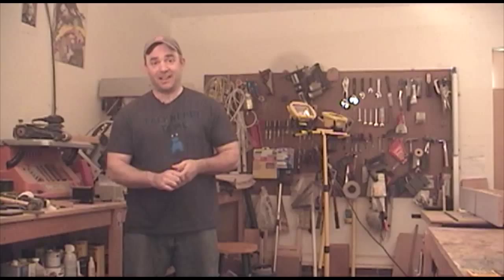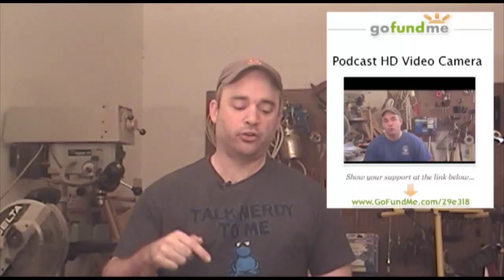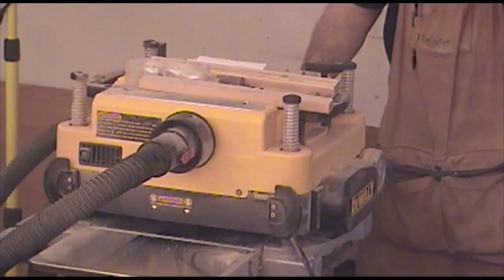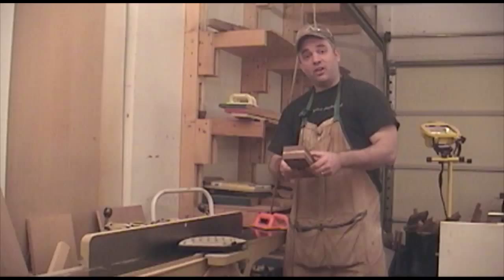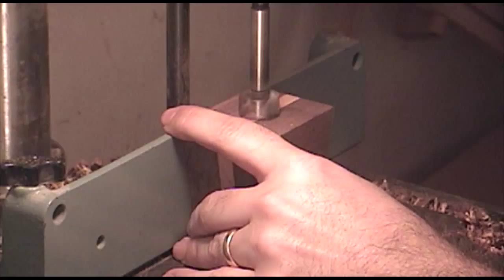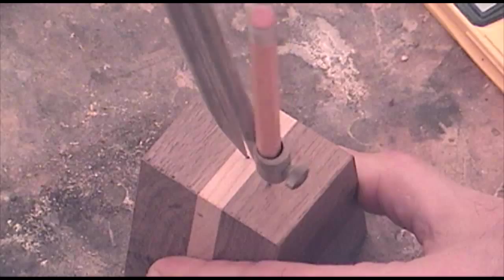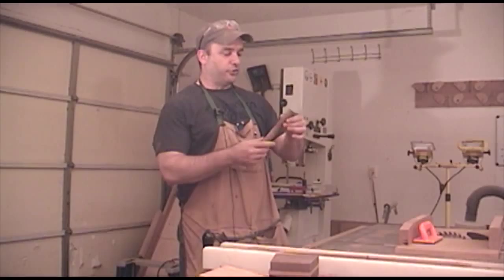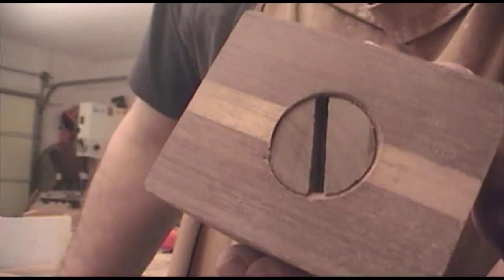Salt and Pepper Shakers